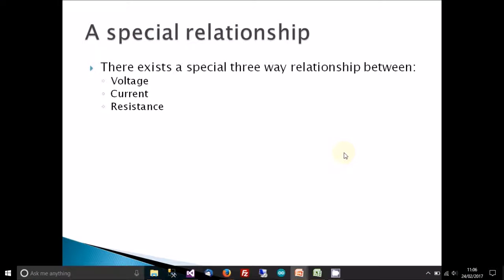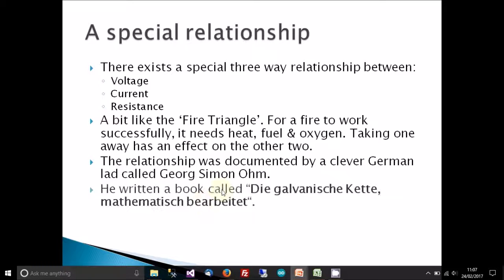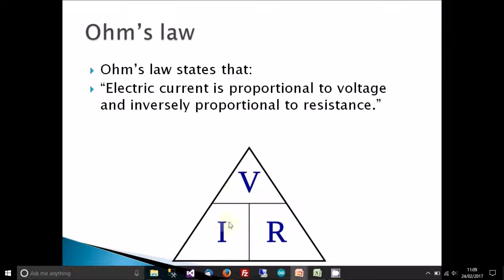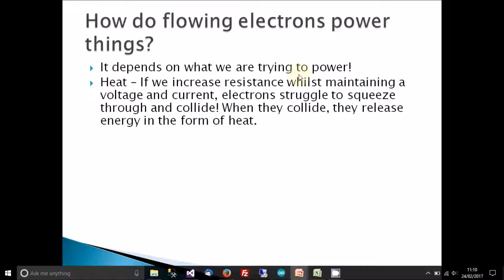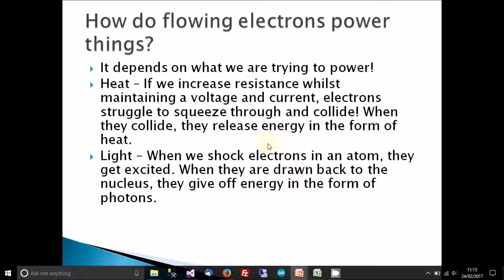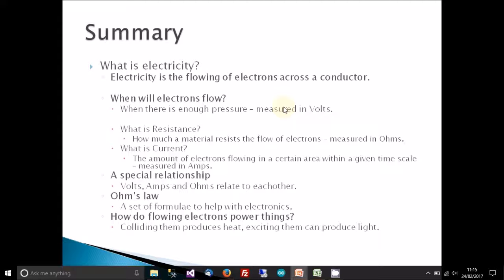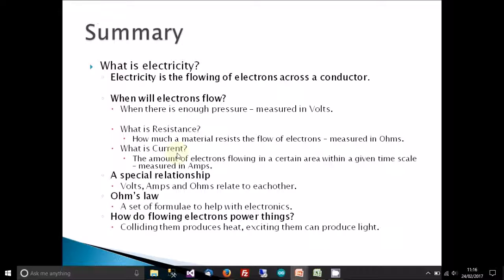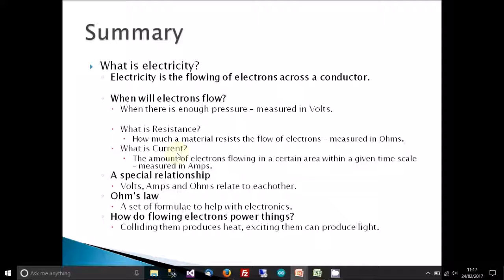PRESENTATION: What is electricity and how does it work? (Part 3/3) (Theory)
I searched youtube for simple and concise videos about what electricity actually is - and struggled. Therefore, I decided to make my own! This goes into reasonable but hopefully not excessive depth of what electric is and how it works. I hope this helps you! I welcome your feedback. Thanks, Antony.